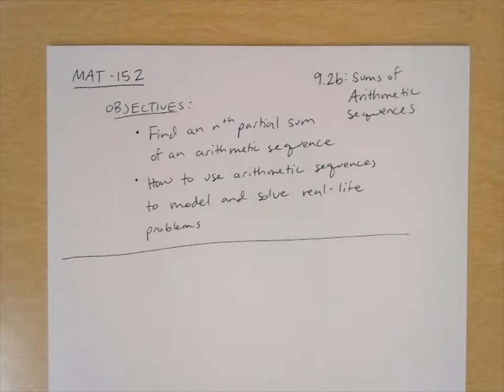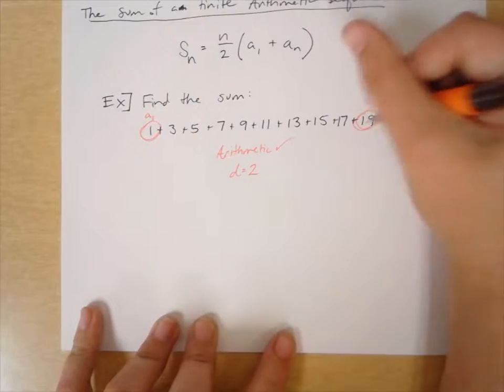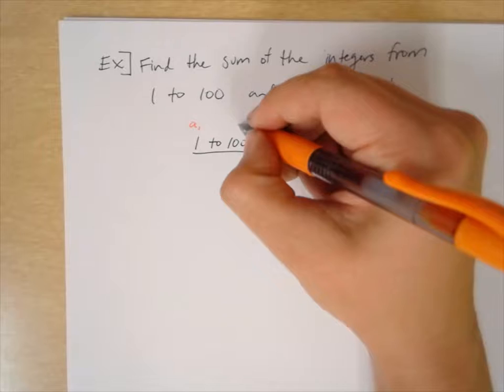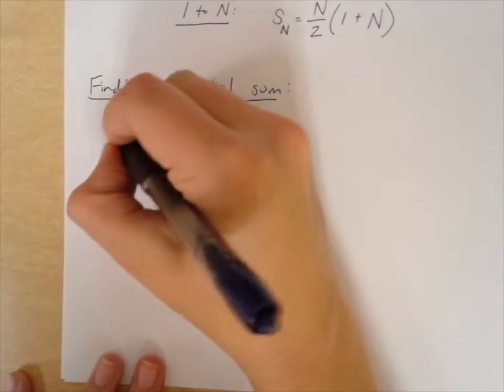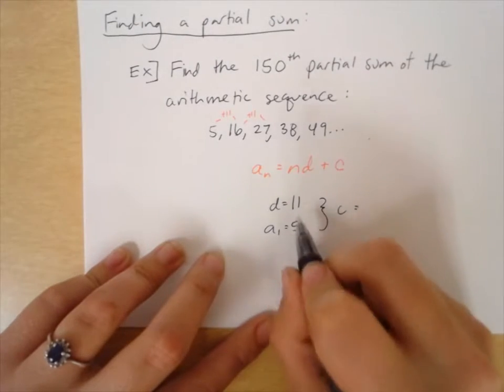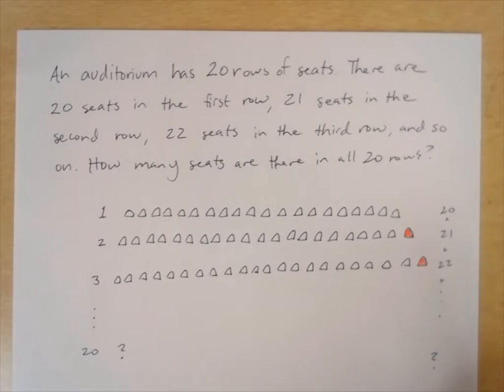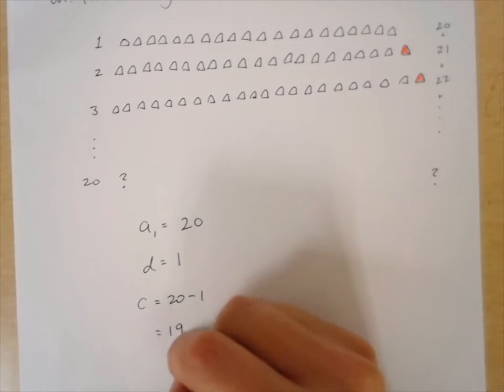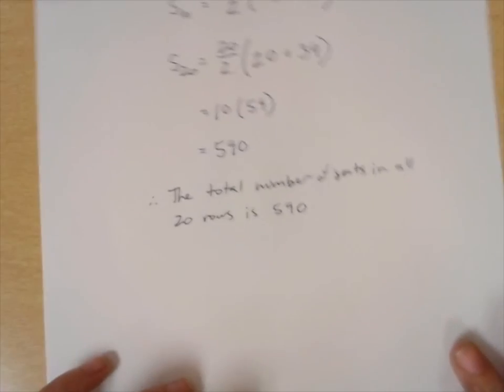MAT-152 9.2b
Sums of Arithmetic Sequences